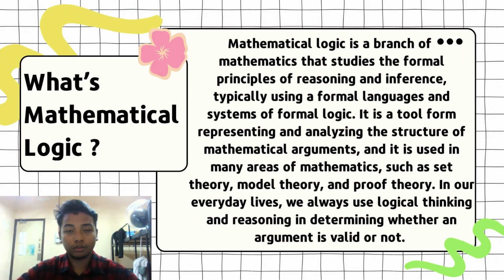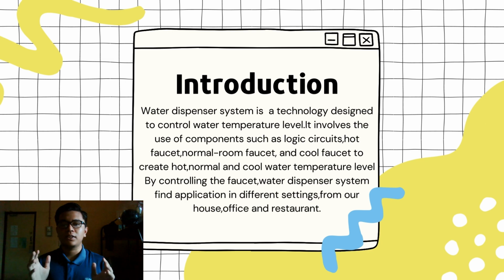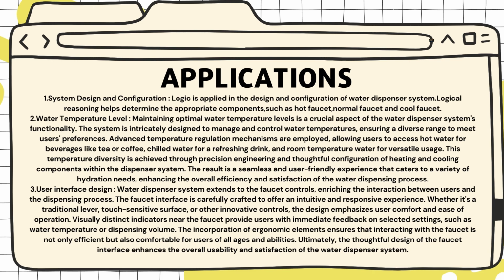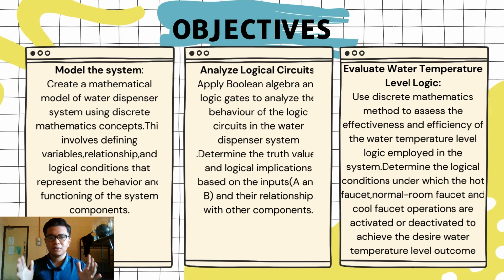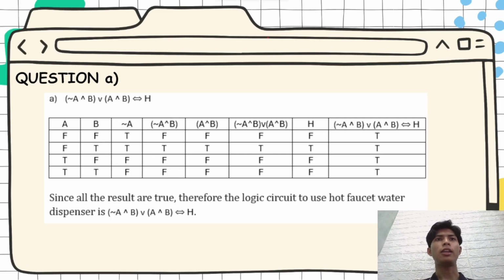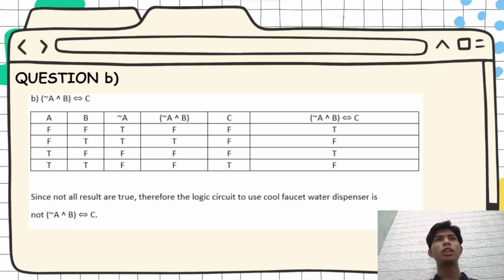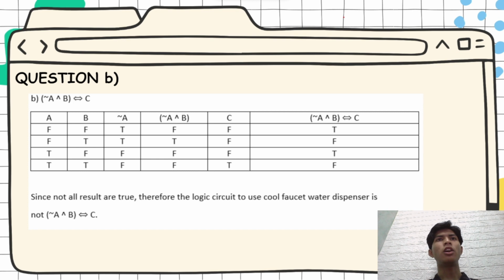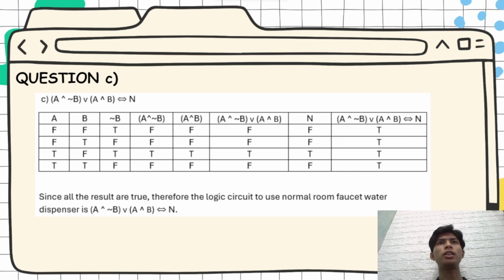MAT210 DISCRETE MATHEMATICS | APPLICATION OF LOGIC IN REAL LIFE | D1CDCS1103D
HI WE ARE FROM DIPLOMA OF SCIENCE COMPUTER IN UITM CAWANGAN KELANTAN KAMPUS MACHANG. THIS IS OUR GROUP PROJECT FOR MAT210 DISCRETE MATHEMATICS AND WE WILL PRESENT ABOUT APPLICATION OF LOGIC IN REAL LIFE.

GROUP MEMBER:
- MUHAMAD FAIEZ HAKIM BIN MOHD ZULKELI (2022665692)
- AMAR FIRDAUS BIN AZMI (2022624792)
- WAN MUHAMAD HAKIM BIN WAN ABDUL HALIM (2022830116)